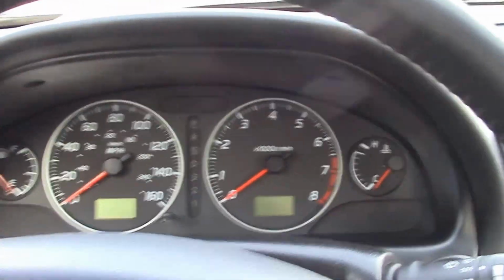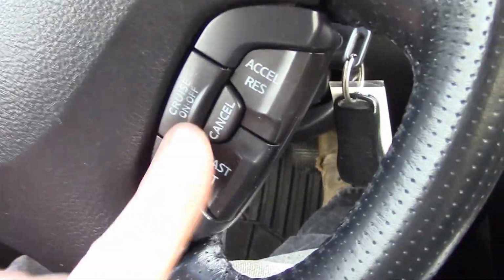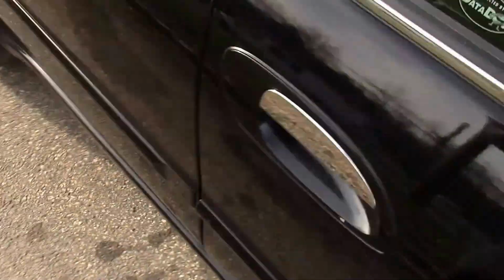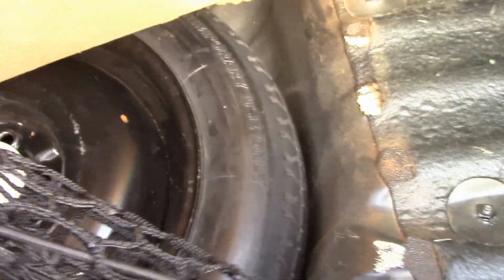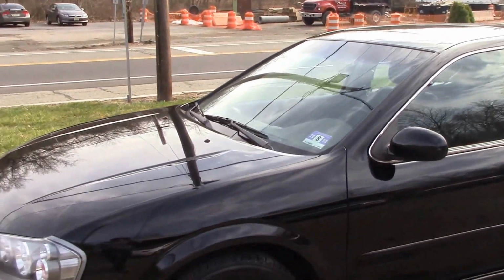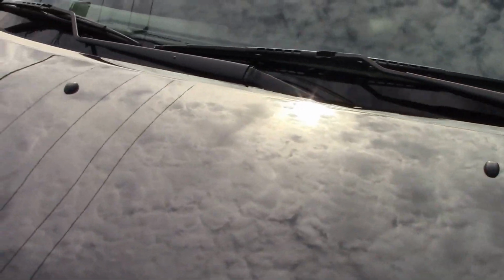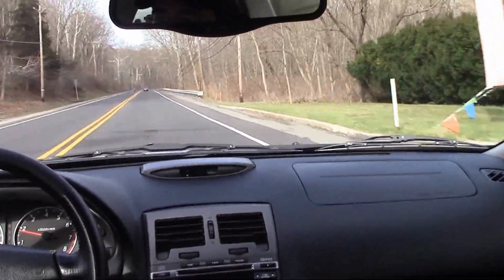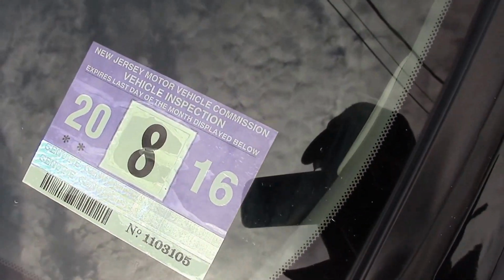2003 Nissan Maxima GLE Black for sale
Comprehensive video walkaround and test drive of a 2003 Nissan Maxima GLE Black for sale